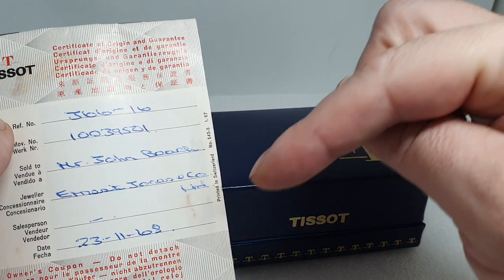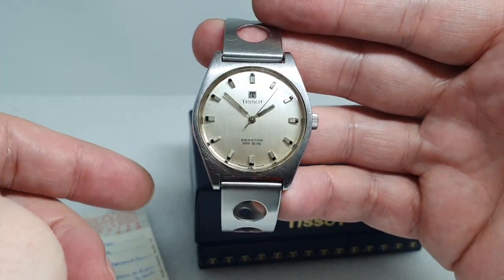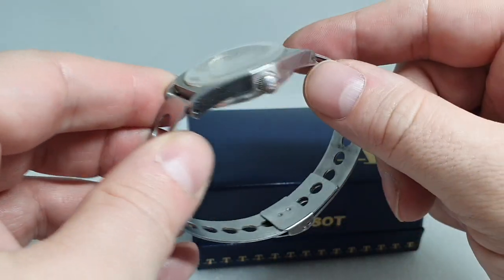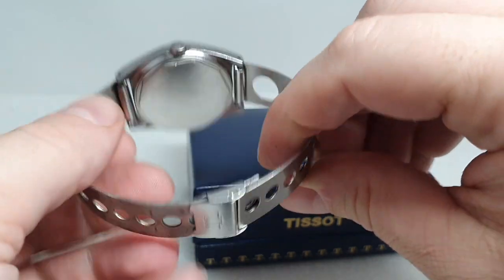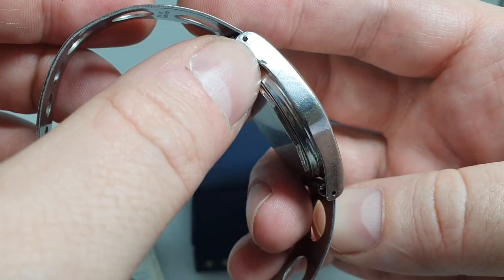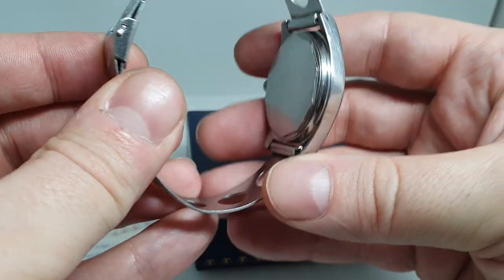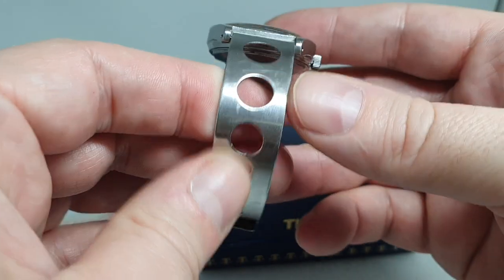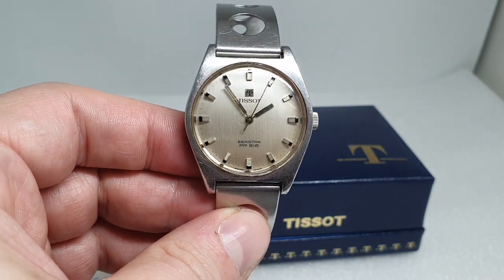1968 Tissot Seastar PR516 men's vintage watch with box and papers